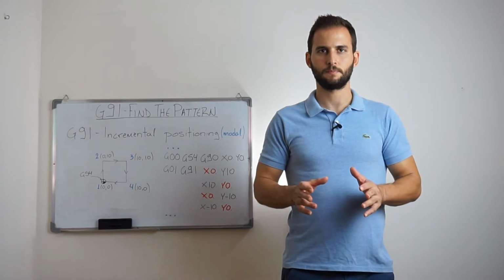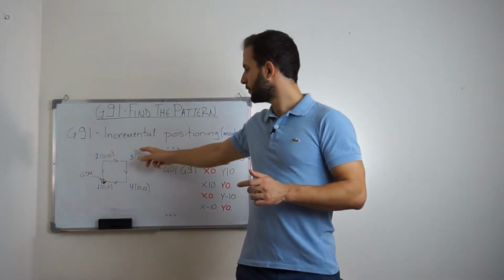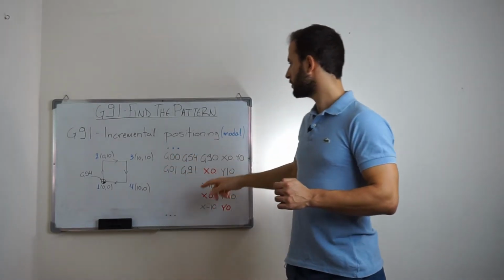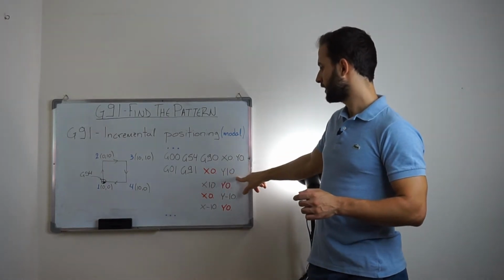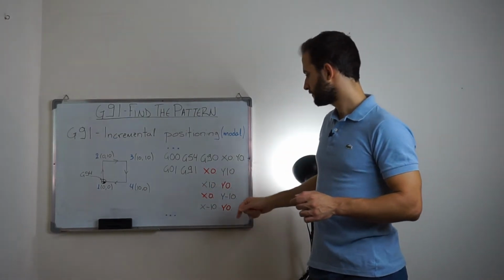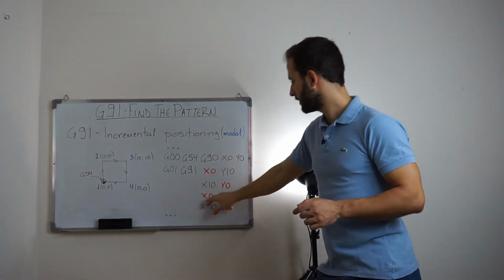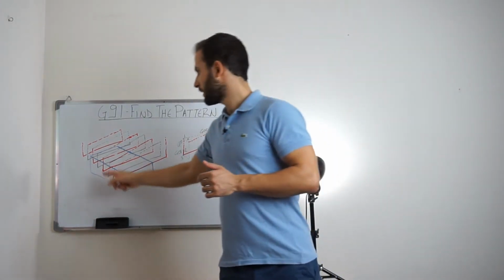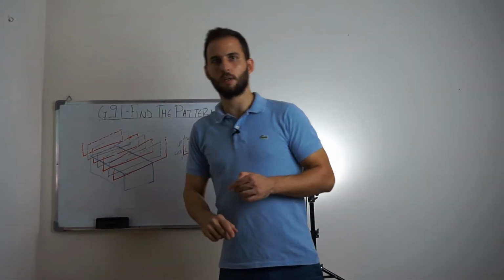Find the Pattern | Programming Repetitive Tasks by using G91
In this video we discuss how to use the G91 G-code command that stands for incremental programming mode so as to program complex CNC machining operations. In brief, it can be noted that complex operations can be analysed into simple paterns that can be used so as to program repetitive sets of blocks.

where you can find articles about CNC machining!